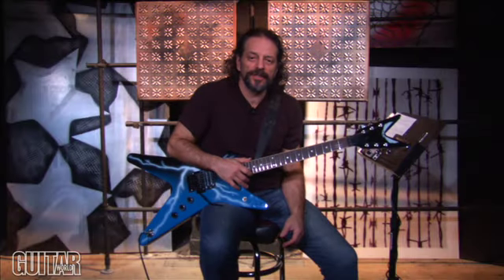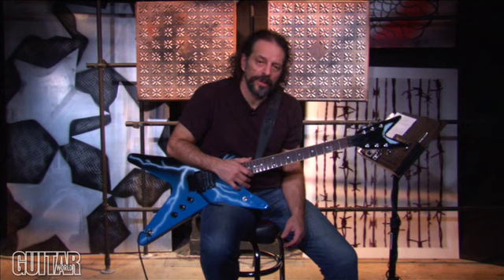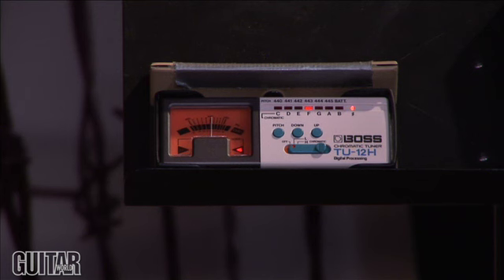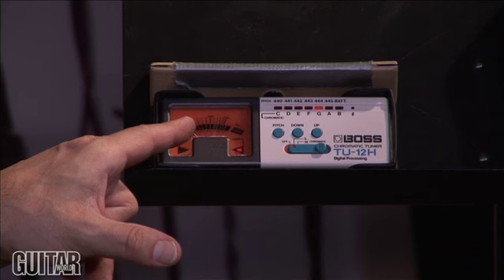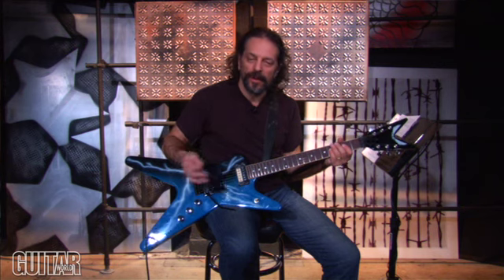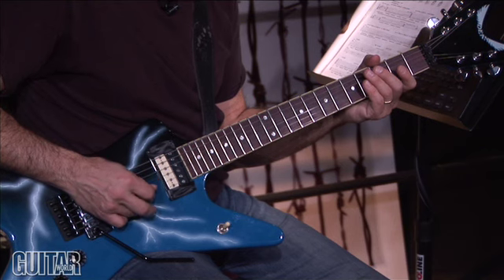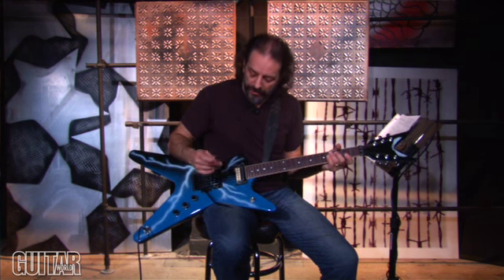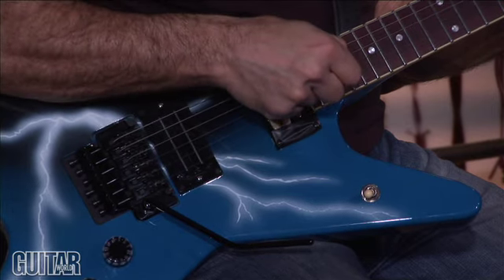How to Play Pantera's "A New Level" Guitar Lesson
Join Andy Aledort for a private lesson on how to play Pantera's crushing track "A New Level" from their album "Vulgar Display of Power"

For more lessons and videos, go to guitarworld.com